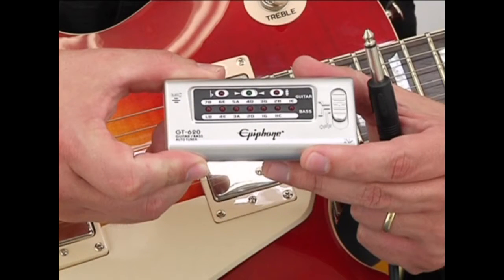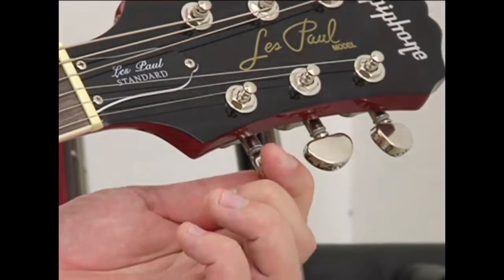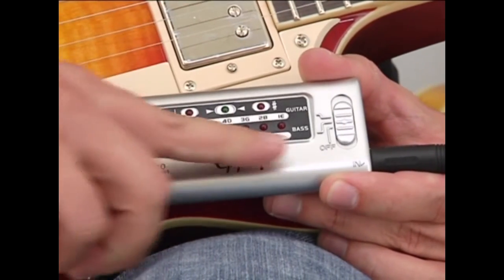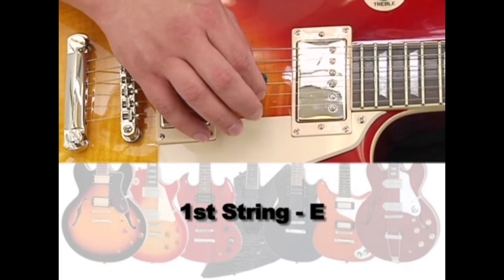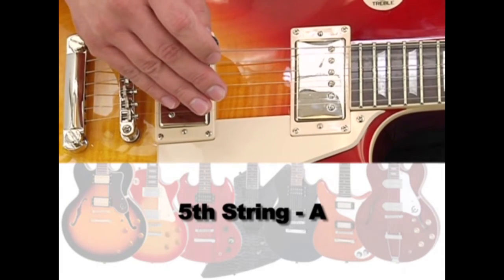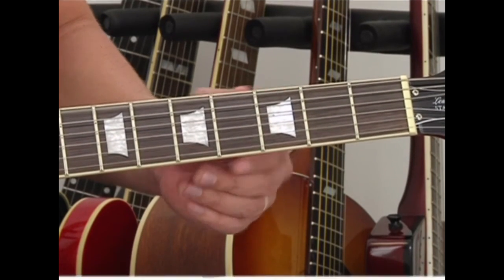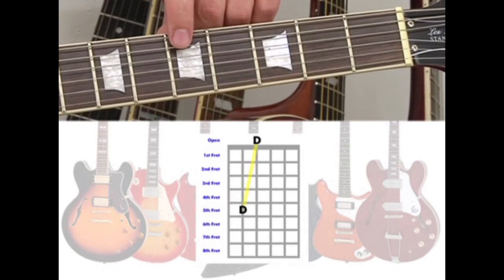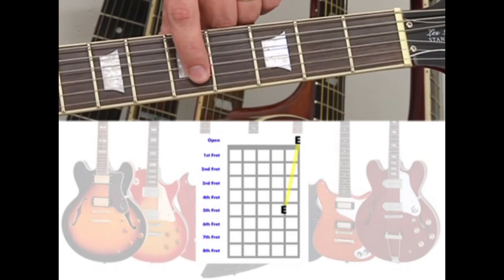04 Tuning Your Guitar ~ Tuning By Ear ~ Beginner Lessons By Mark John Sternal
A special thanks to all of you that have contributed financially by making a donation! I really appreciate the support. Good luck and best wishes for you and your guitar playing!

Life, Love and Music,
Mark John Sternal